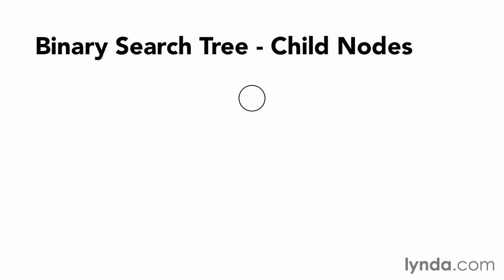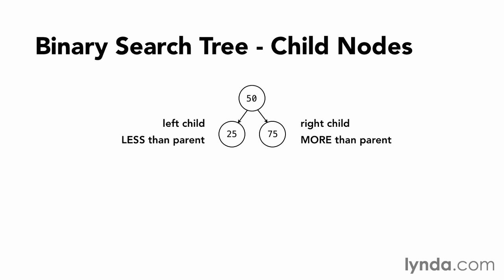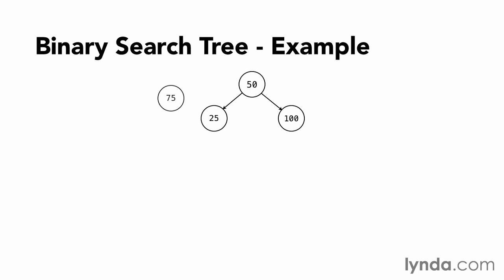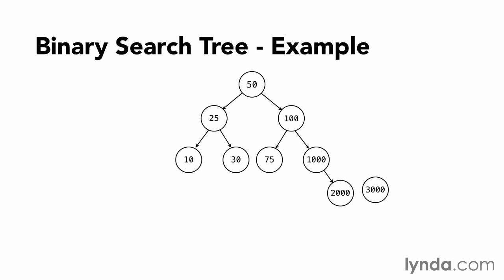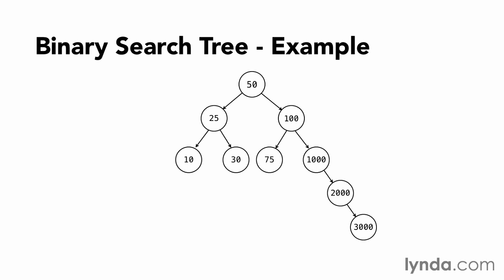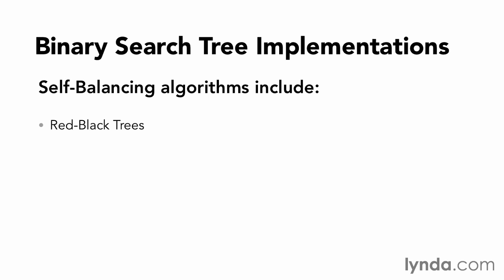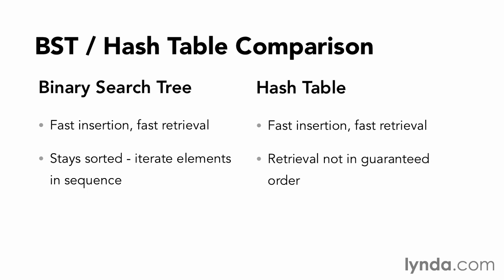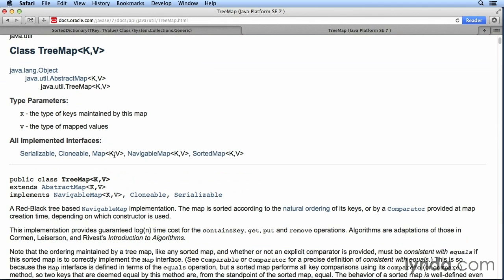07 03 Understanding binary search trees BST